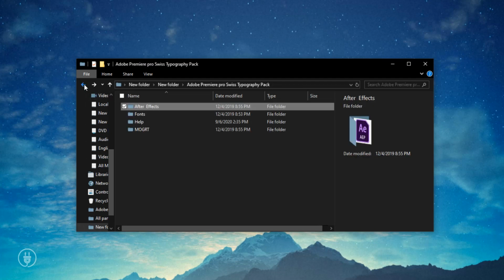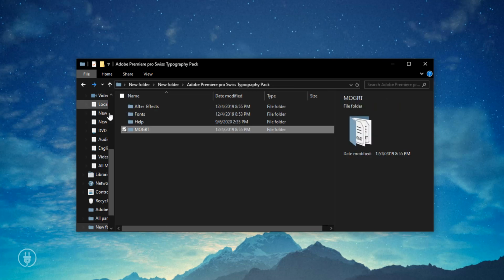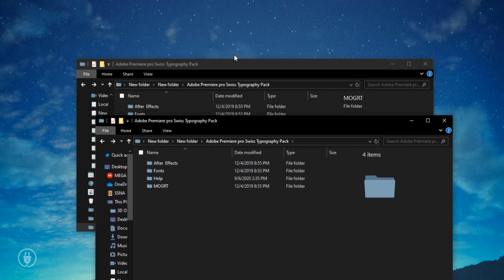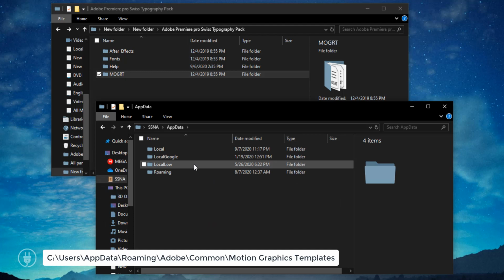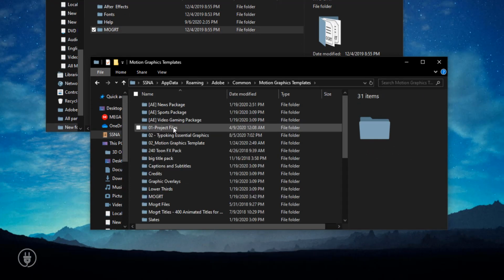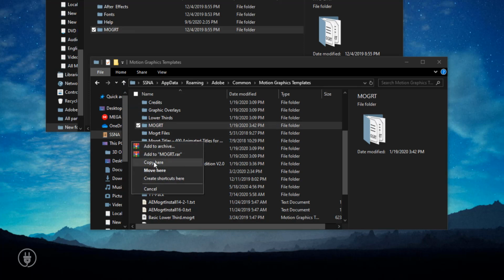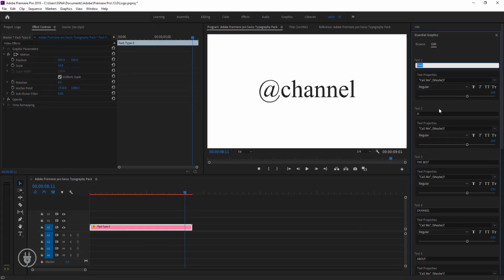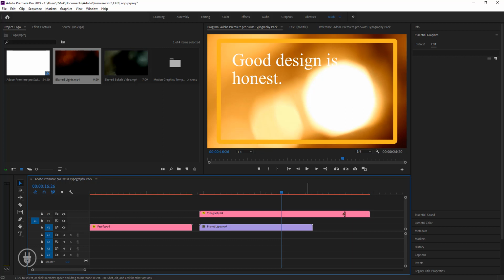Adobe Premiere pro Swiss Typography Pack | Adobe After Effects